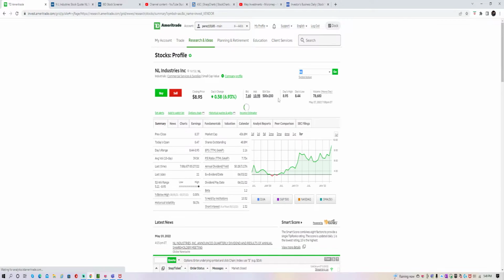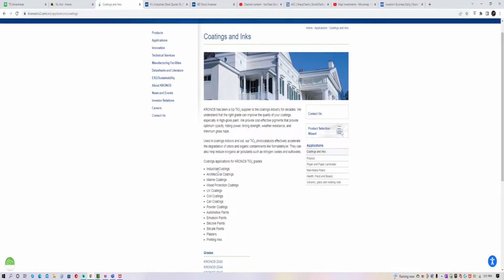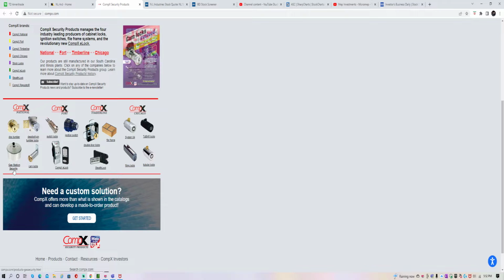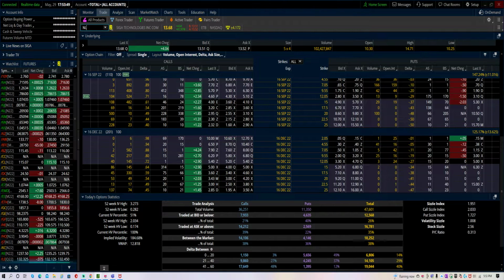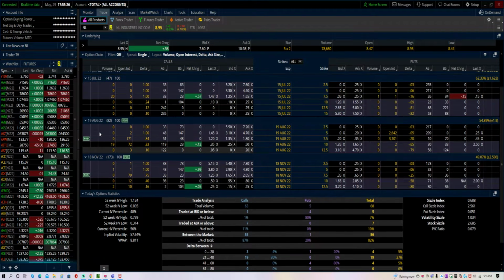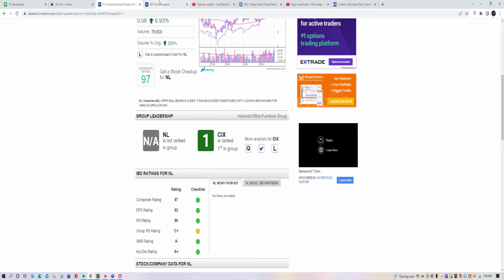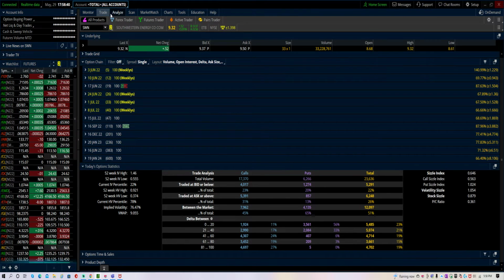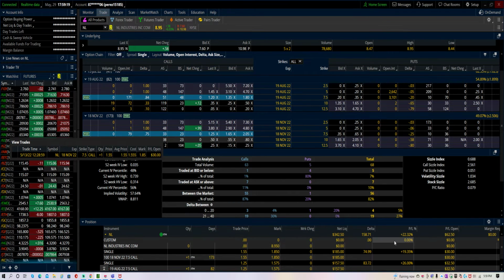NL Industries Inc NYSE: NL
stock with uptrends